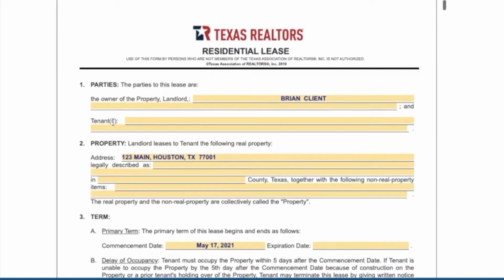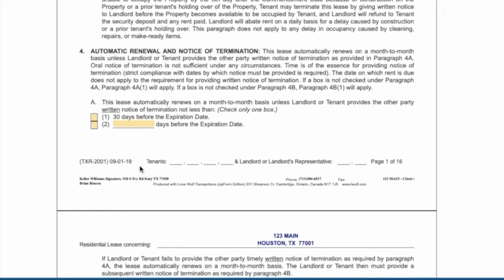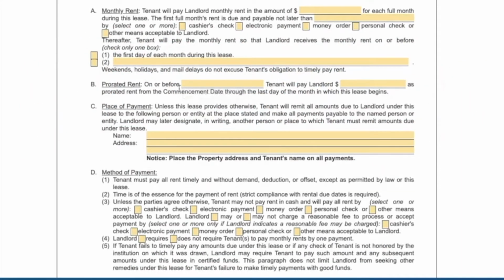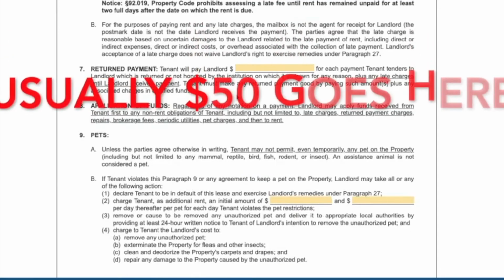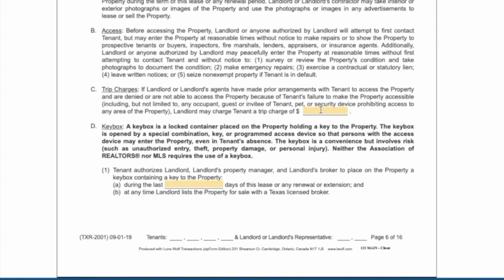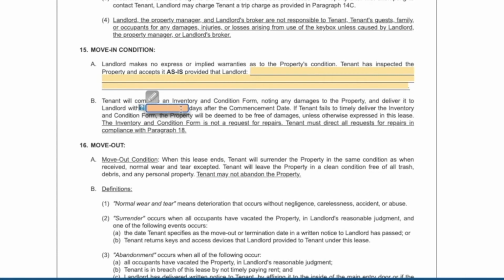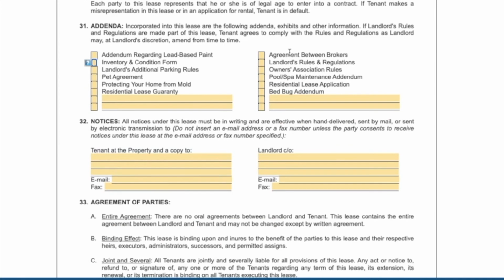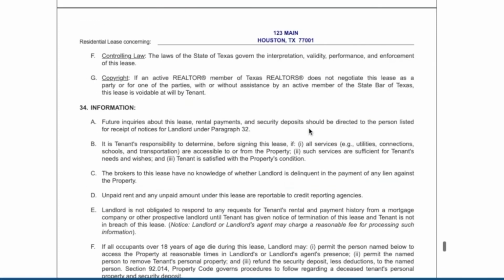Residential Lease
How to fill out a Lease. Listing agent must fill this out and give it to the tenants' agents to sign first. After the tenant signs, THEN the landlord signs.